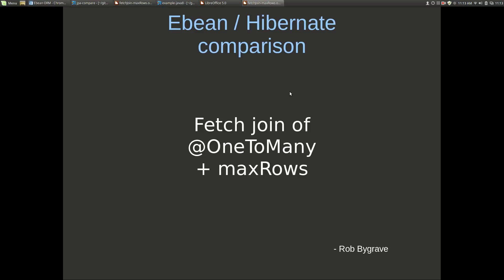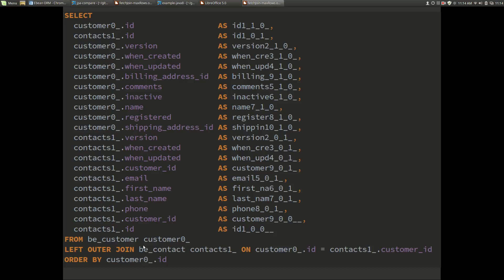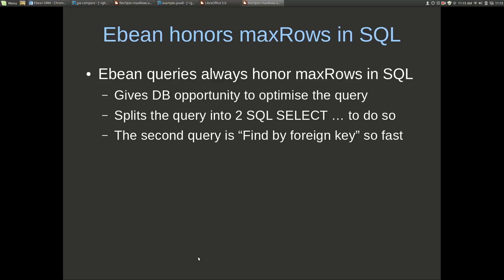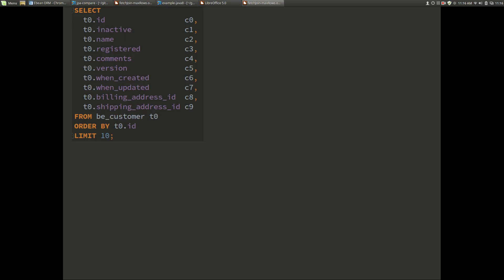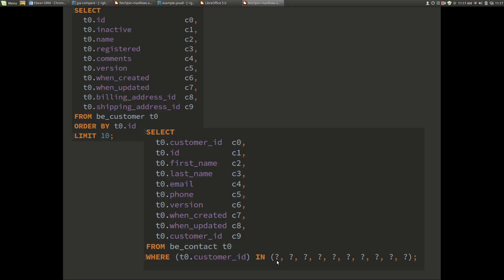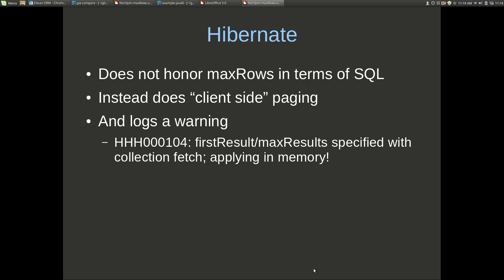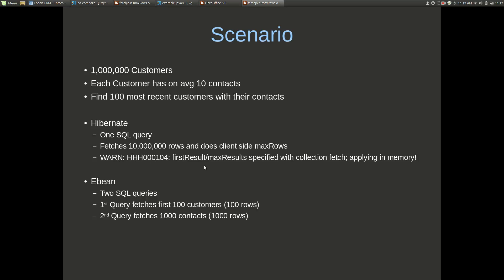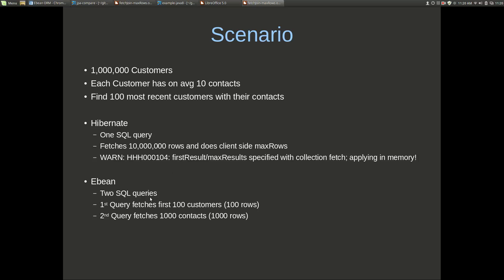Ebean ORM - fetch join @OneToMany maxRows treatment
Outlines the difference between how Ebean and Hibernate  treats a fetch join to @OneToMany with maxRows.